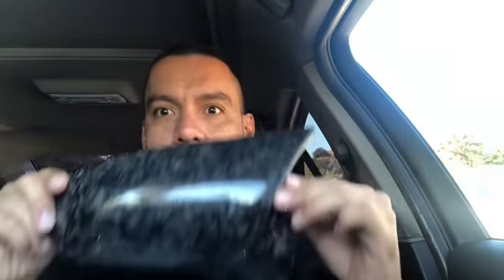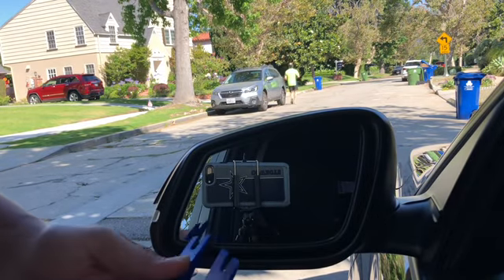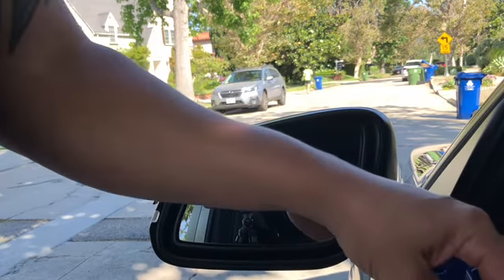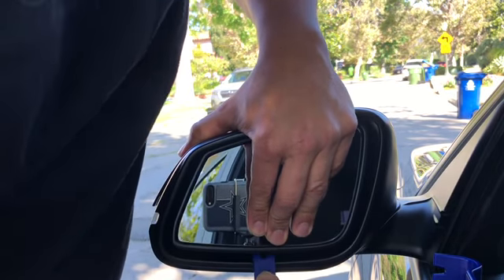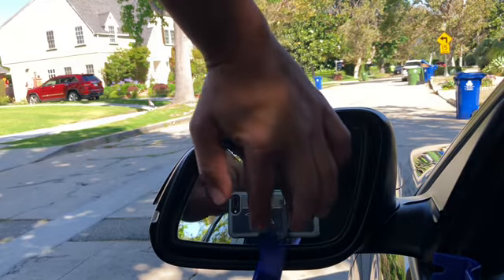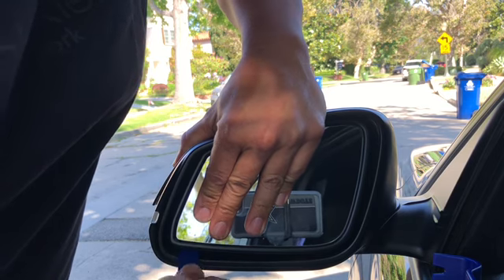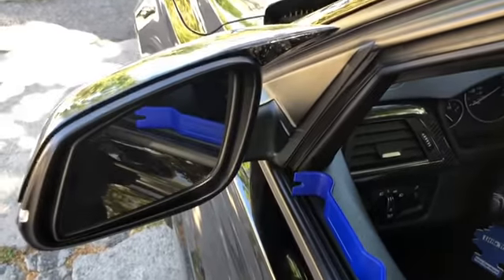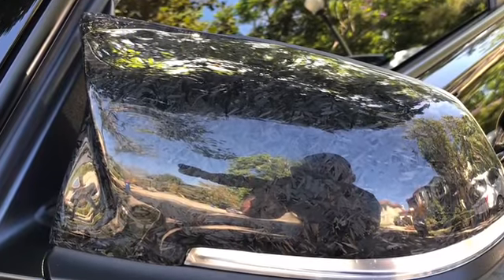Forged Carbon Fiber Mirror Cover Replace For BMW 328i